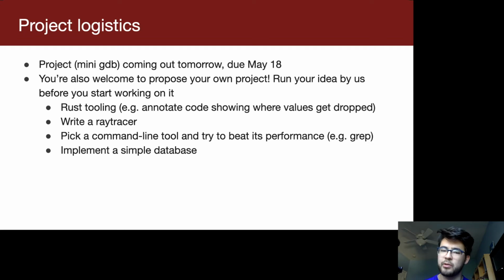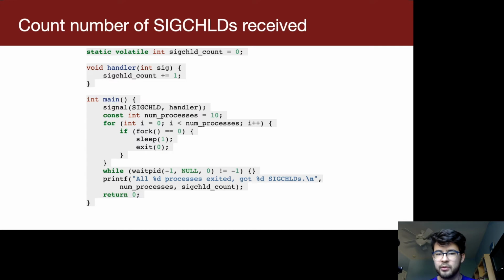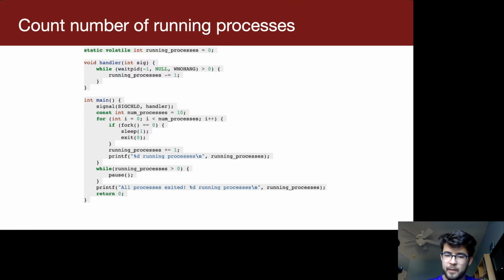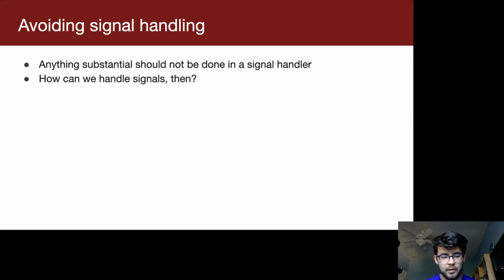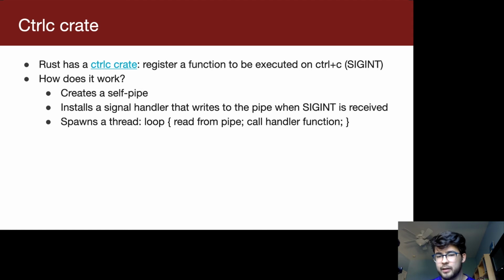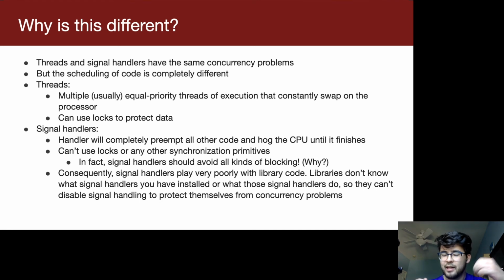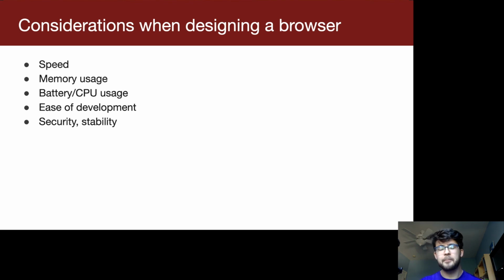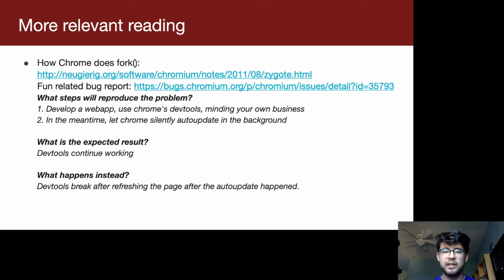Lecture 8: Pitfalls in Signal Handling, Google Chrome case study | Stanford CS 110L